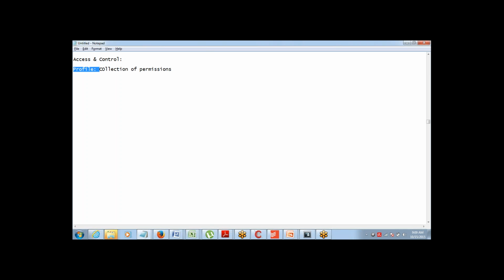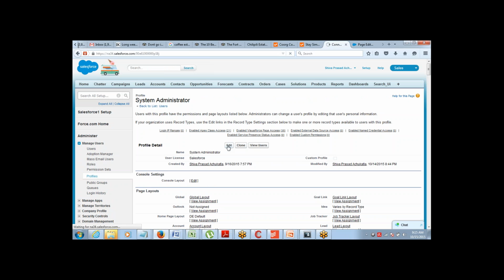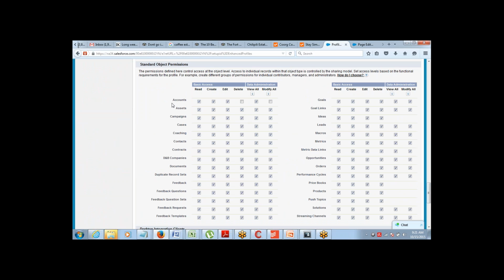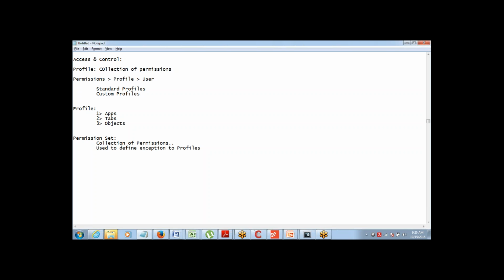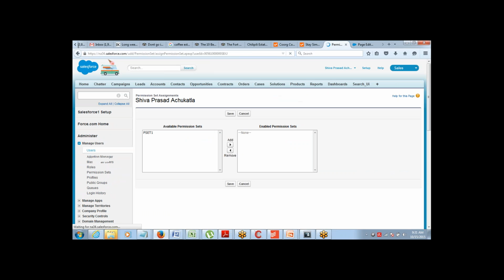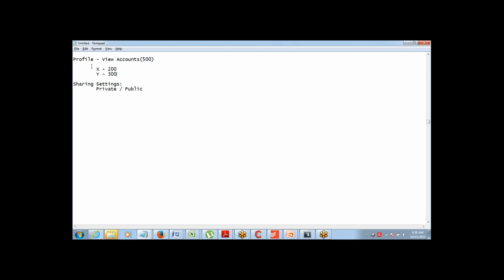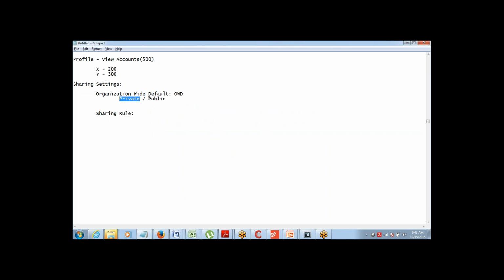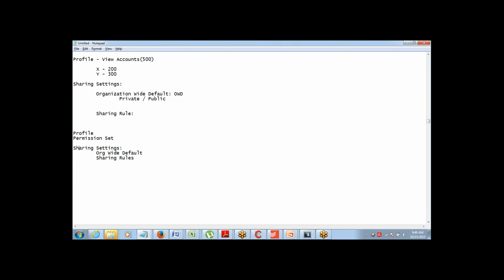Profiles, Permission Sets, Org Wide Default, Sharing Rules in Salesforce